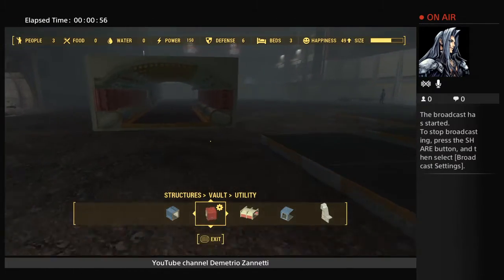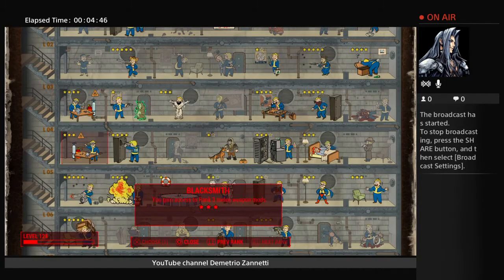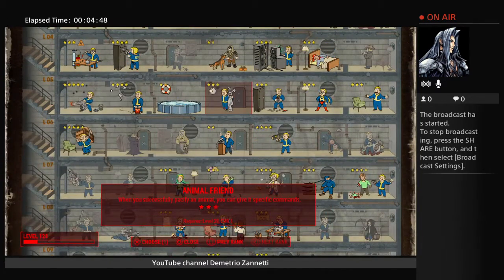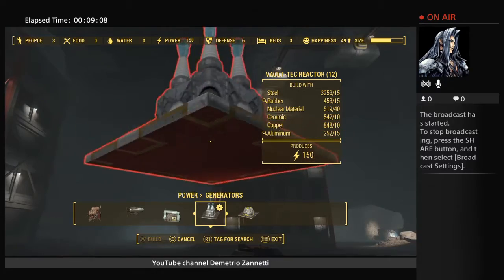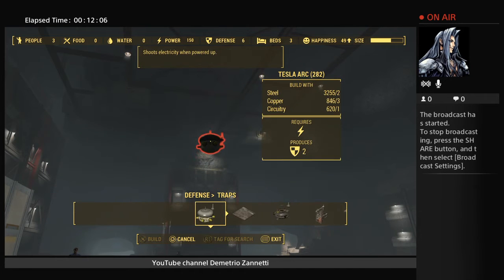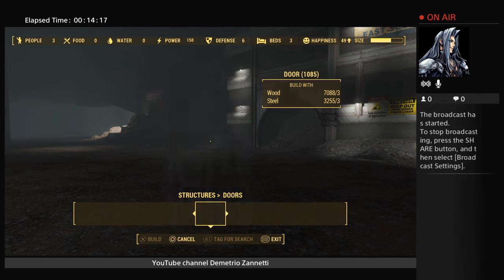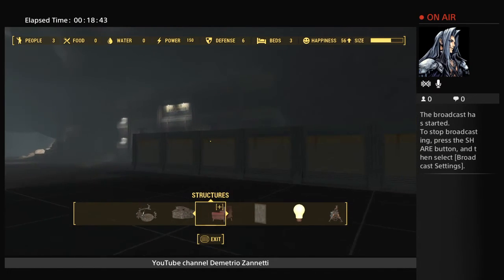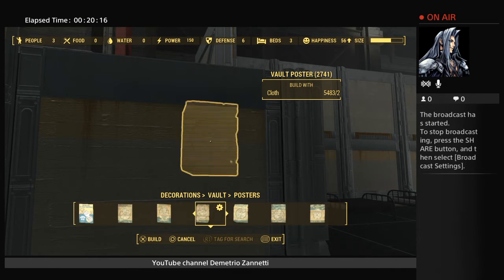Fallout 4 Vault-Tec DLC Detailed Review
Full Detailed review of the latest dlc for fallout 4 Vault Tec